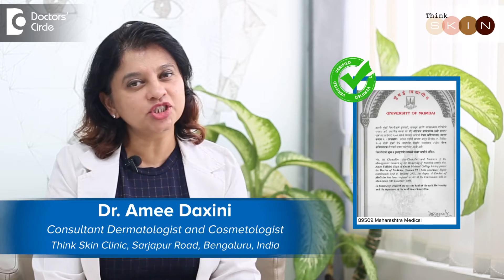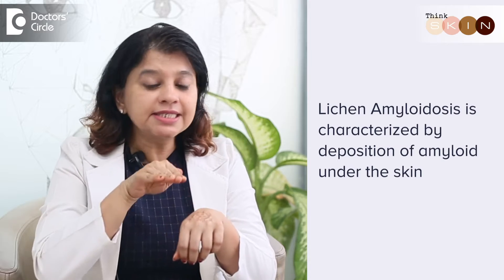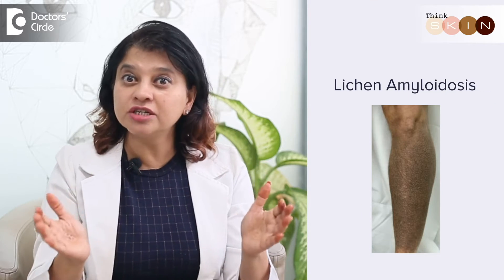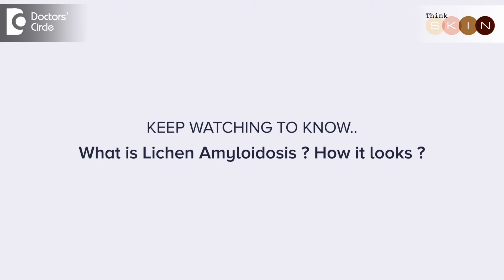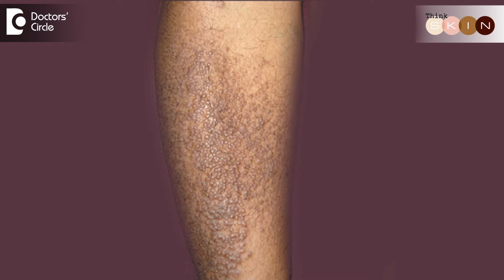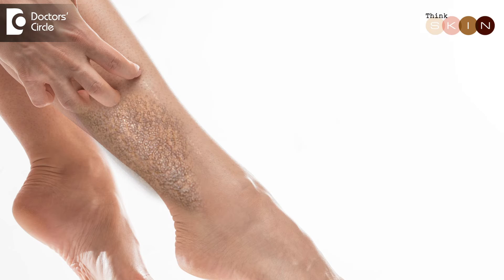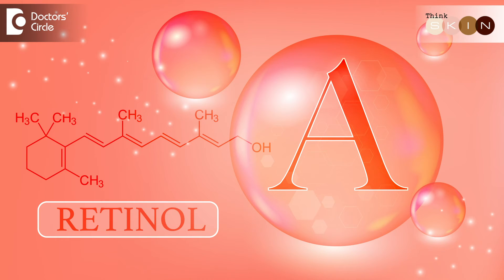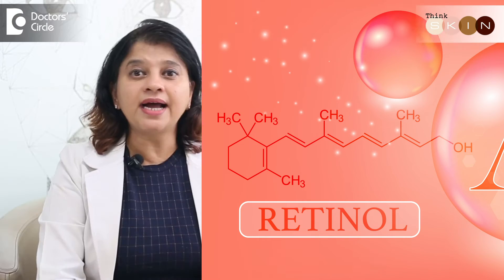Brownish red bumps on hands, legs| LICHEN AMYLOIDOSIS & its Treatment-Dr Amee Daxini|Doctors' Circle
Dr. Amee Daxini | Phone 📞  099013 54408 (Online & in-person appointment can be booked online or by call)| Registration No: 89509 Maharashtra Medical Council, 2003 |  Consultant Dermatologist & Cosmetologist | Think Skin Clinic, Sarjapur Road, Bangalore, India
Lichen Amyloidosis is a skin condition and not an infection it is characterized by deposition of amyloid under the skin. Generally in the upper layer of our dermis what is amyloid. Amyloid is nothing but a protein but it is a deranged protein. Generally it gets converted from collagen so when collagen the regular bundles of collagen become irregular or amorphous that's when you form amyloid. Therefore when you see amyloid it is brown in color unlike collagen which is skin colored amyloidosis is a condition which is also genetic. So many times it runs in the family because the trigger for amylodosis is generally chronic friction. Now you have to remember that we would clean our skin or when we would bathe especially in the yester years we would use scrubs or we would use a loofah or stones like a pumis stone or many of times a brush to use on our arms and legs especially thinking that if we use that the dirt and the dust gets removed. But this chronic friction is one of the major causes of leading to amyloidosis the skin because of chronic friction changes its pattern and forms this deposit called amyloid. Now what is amyloidosis and how do you see it? It is noticed as small brownish red mustard coloured seeds you know which are raised generally seen on the arms and the shin but at times you can also see it on the lower back and the buttocks. It is generally without any symptoms. But sometimes because it causes dryness in the local area it can lead to lot of itching and sometimes scratching which can lead to more dryness and more lesions of amyloid. One important thing you need to remember in amylodois is that we cannot reverse this process but we can keep the symptoms under control. The first thing is to reduce the itching and dryness by using a Moisturizer in amyloidosis moisturizer is the key to maintain the skin and prevent it from scratching . So use a moisturizer morning and night if you need to use it three times please most welcome please use it as many times as you need. The second is when you visit your dermatologist they will give you certain exfoliants to remove the superficial bumps that you notice with lichen amyloidosis ere we sometimes use steroids sometimes we use exfoliants like calcineurin Inhibitors like tacrolimus or pimicrolimus. We also sometimes use retinol and retinol derivatives like tretinoin so that there is good exfoliation of the skin which then with proper moisturization will give you some benefit from itching as well as reduce the bumps. But Lichen amyloidosis can extend even to other tissues of our body it can also get deposited into other tissues and other organs of our body. Therefore going to a dermatologist getting yourself completely investigated is very essential with this condition although the treatment is very symptomatic and you never get a complete resolution. It is worth meeting your doctor and getting some symptomatic treatment for your lichen amylodosis. I hope this helps you and in case you have any specific questions please do write to me and I will answer you back.